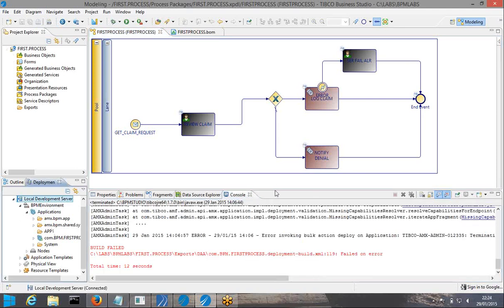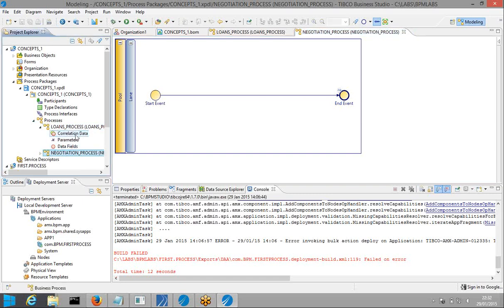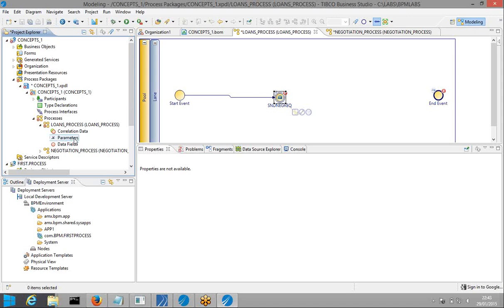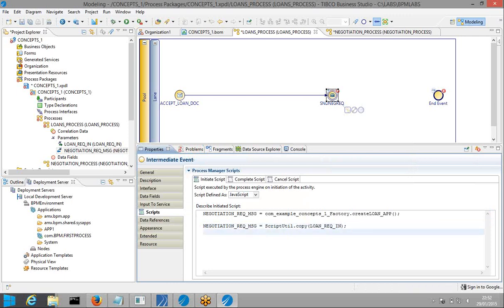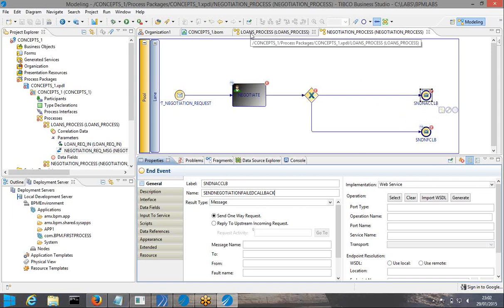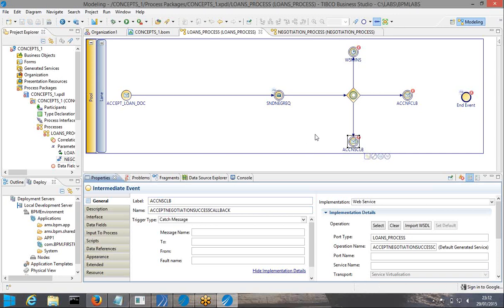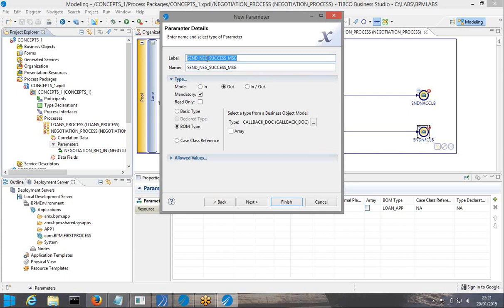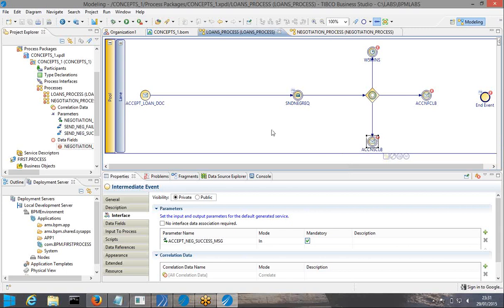TIBCO Active Matrix | Business Process Management | Session 19 | By Visualpath